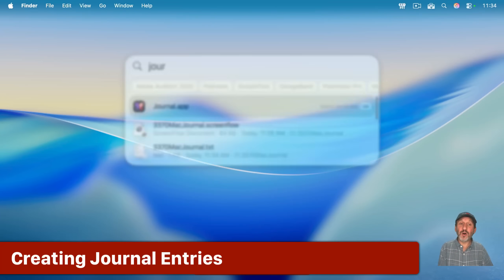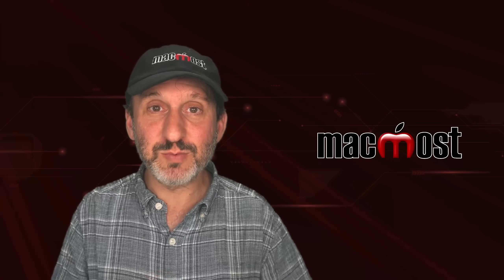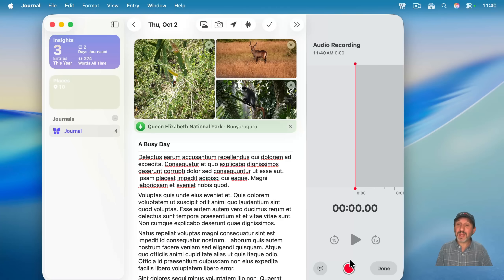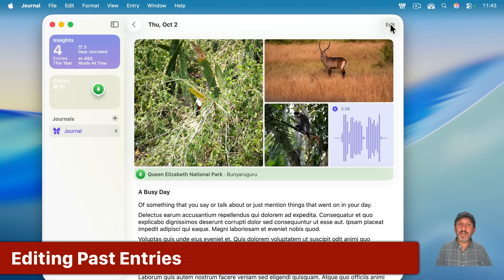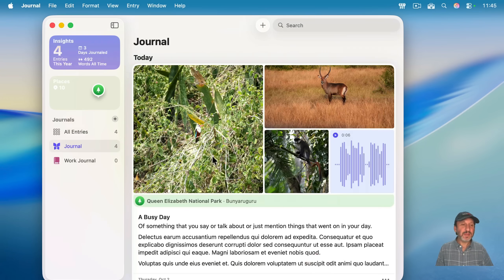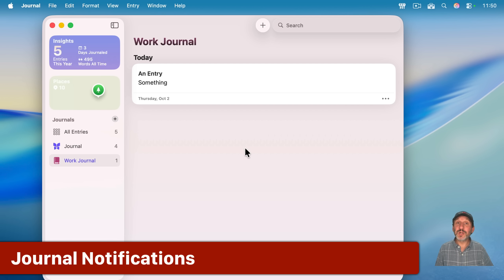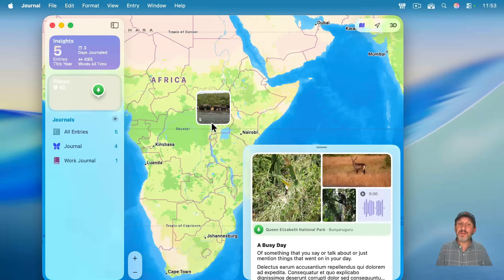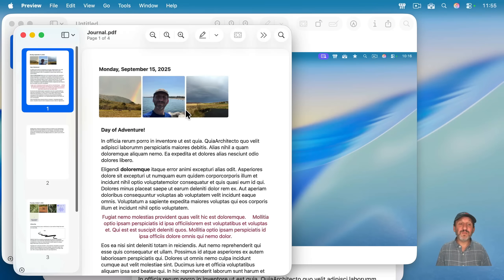How To Use the Journal App on Your Mac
The new Journal app allows you to easily record entries on a daily basis for a personal diary, work record, hobby journal and more. Learn how to use this new tool on your Mac.

00:00 Intro
00:31 What the Journal App Is, And What It Is Not
01:12 Creating Journal Entries
02:41 Add Photos To Entries
03:15 Add Locations To Entries
03:33 Record Video and Audio Entries
04:01 Audio Transcription
04:48 Add a Drawing
05:33 Editing Past Entries
06:34 Using Multiple Journals
08:29 Journal Notifications
08:58 More Functionality
10:18 Exporting Journal Entries